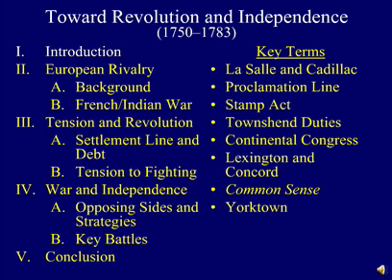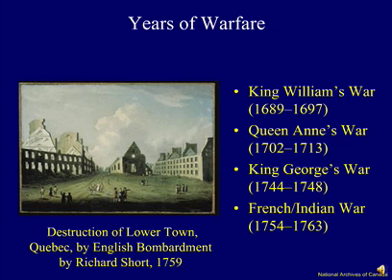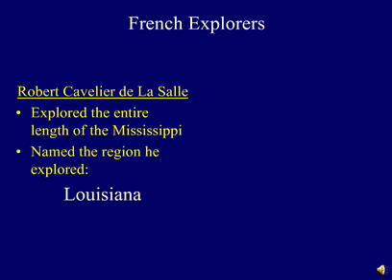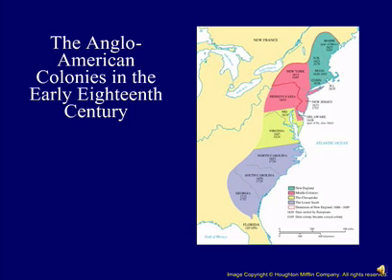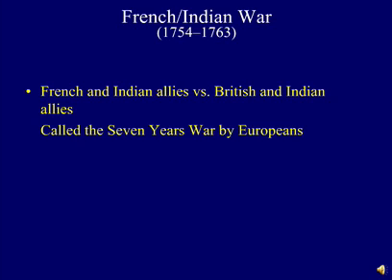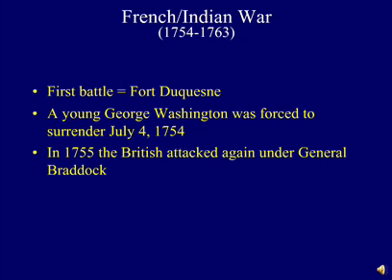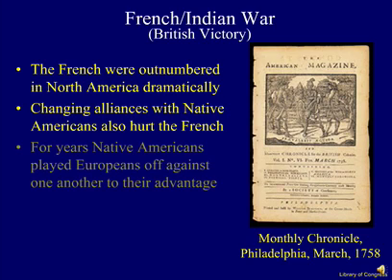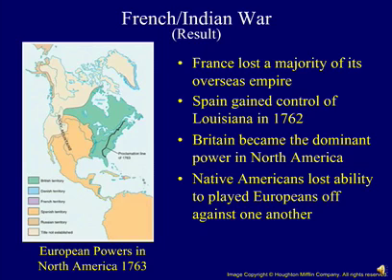Hist 101 Week 2-1.mov